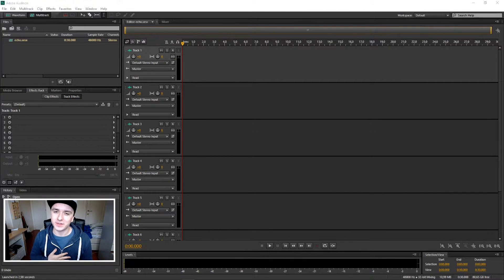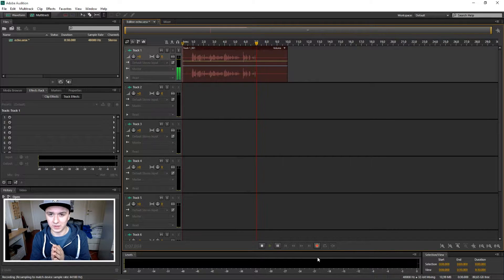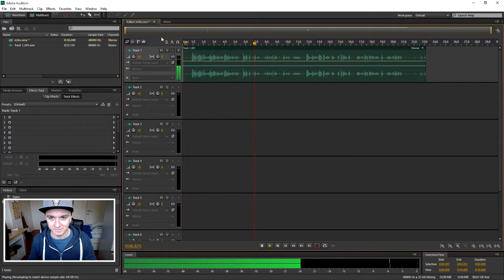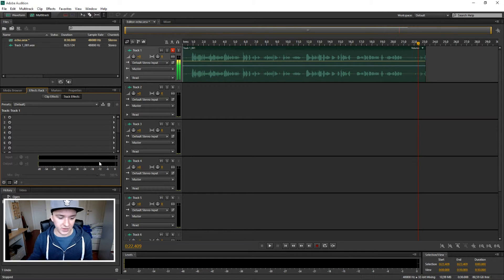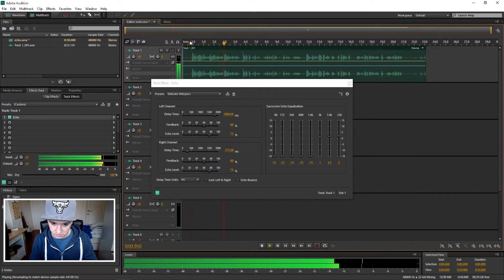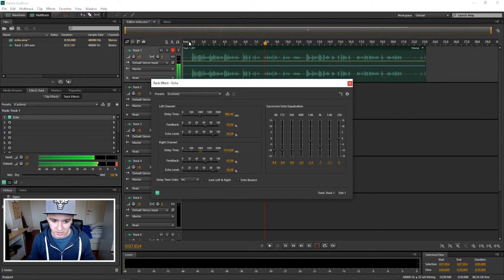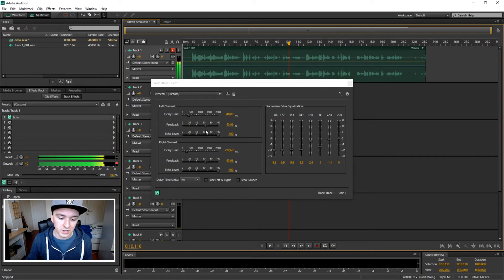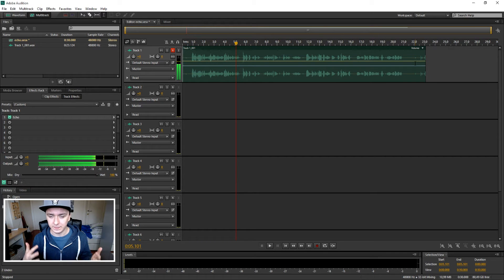How To Add Echo in Adobe Audition CS6 - Tutorial #6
- - In this video I'll be showing you how to add echo in Adobe Audition. This is a new series where I'll show you how to edit audio so in the end your video will be a lot better. Hope you all enjoy!

Merchandise!

Much love
-A